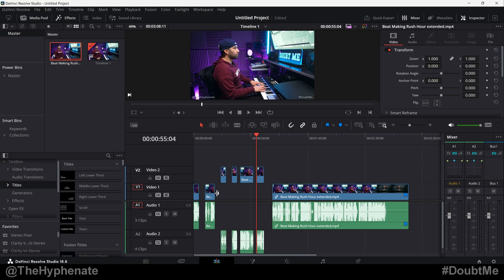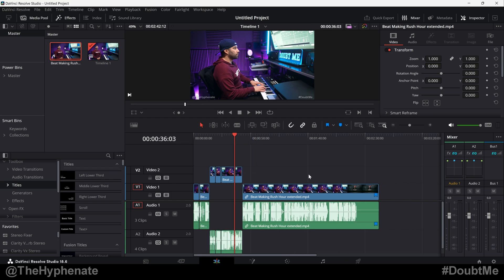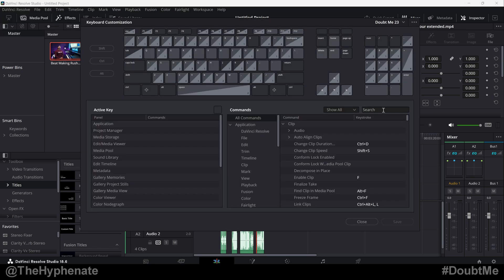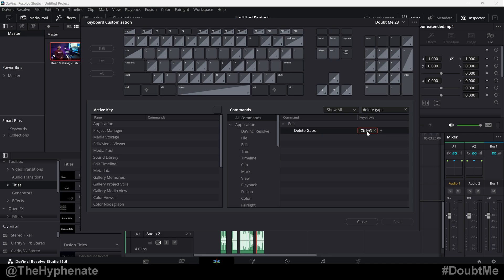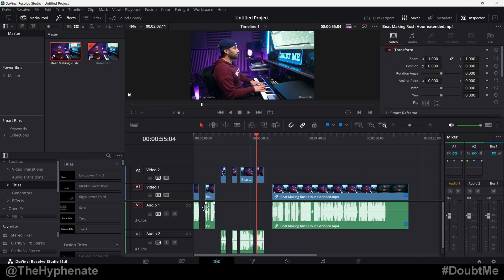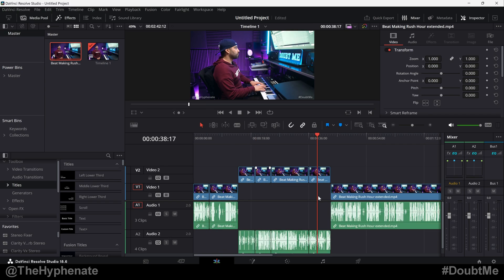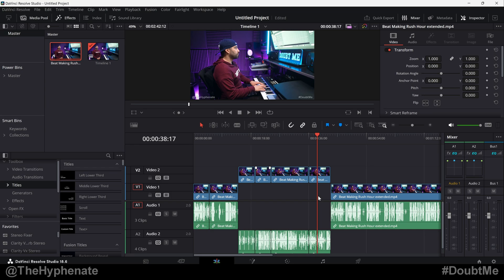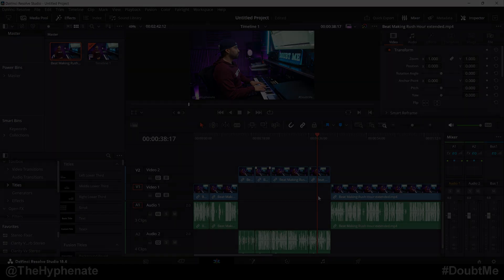Delete All Gaps on Timeline [ DaVinci Resolve Tutorial ]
The Hyphenate does a detailed step by step tutorial on how to delete all gaps on a timeline in DaVinci Resolve.